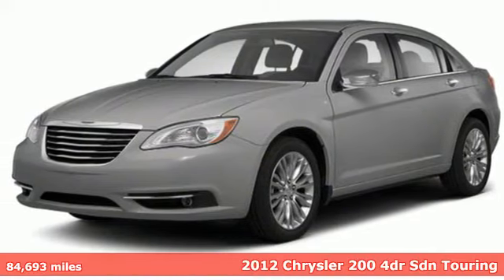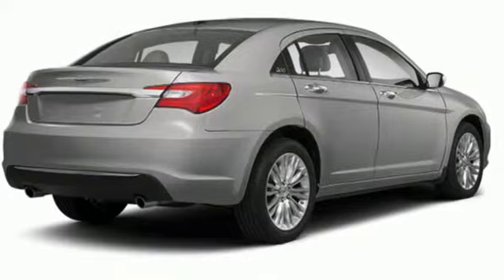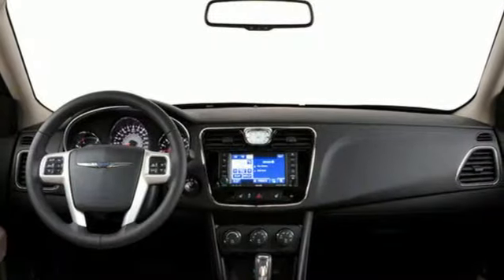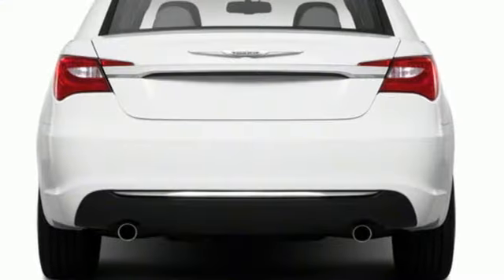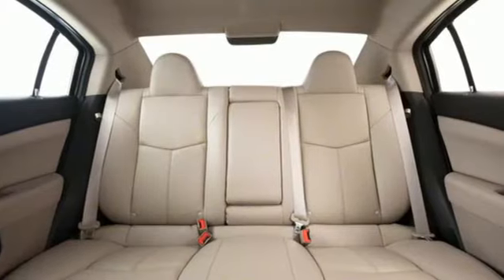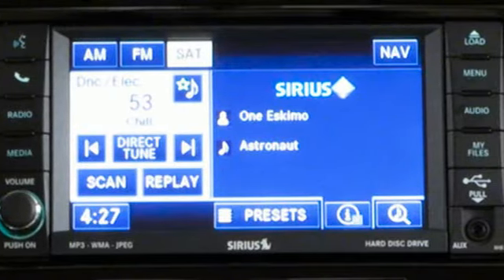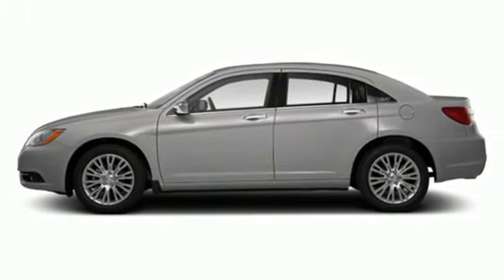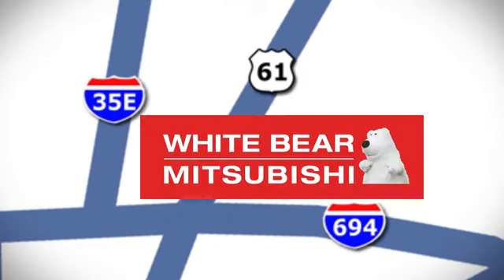Used 2012 Chrysler 200 Saint Paul White-Bear-Lake, MN WB0728A - SOLD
Year: 2012
Make: Chrysler
Model: 200
Trim: Touring
Engine: V6 Cylinder Engine
Transmission: 6-SPEED A/T
Color: Bright Silver Metallic
Interior: Black
Mileage: 84693
Stock #: WB0728A
VIN: 1C3CCBBG5CN234351

Address:
3400 Highway 61 North